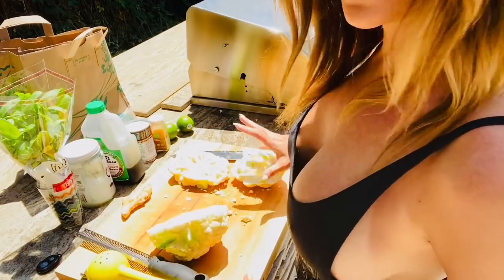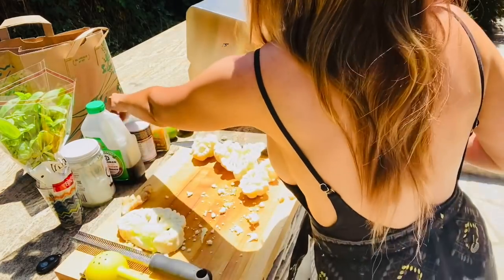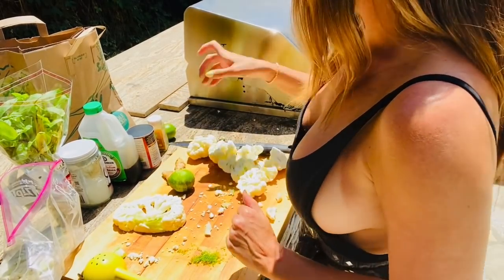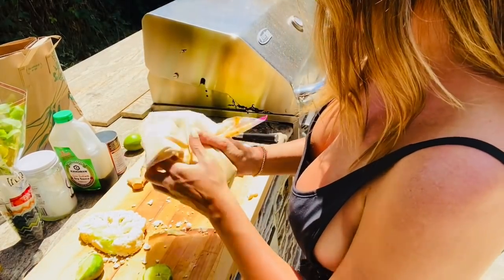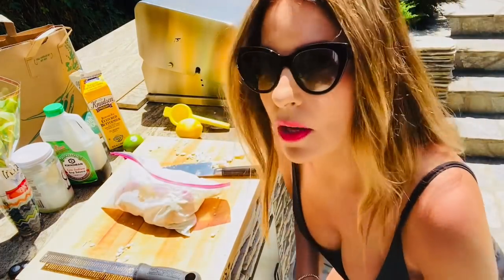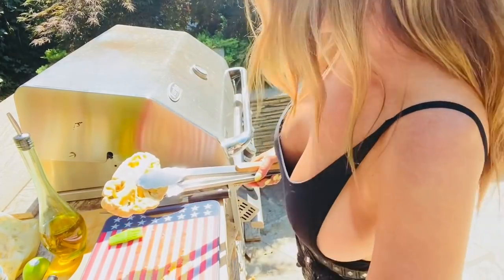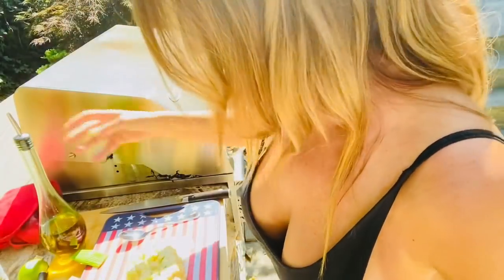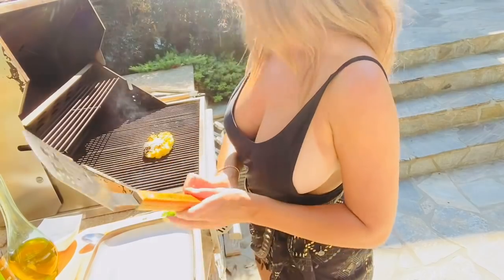Marinated Grilled Cauliflower Steaks Two Ways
RECIPE & TIME STAMPS ARE BELOW: My vegan version is marinated in coconut milk and curry (yummmmm!). My vegetarian version is marinated in buttermilk and is topped with lots of flavor when it comes hot off the grill. Both versions are superyummy!

Makes 2 steaks (and leftover florets) from 1 head of cauliflower

COCONUT CURRY CAULIFLOWER STEAK:
1 cauliflower steak (and half of the leftover florets)
1 can full fat coconut milk
1 tablespoon yellow curry powder
2 tablespoons soy sauce
1 inch fresh ginger, grated on a microplane
zest and juice from 1 lime (for the marinade)
zest and juice from 1 lime (to finish off the cooked steak)
coconut or extra virgin olive oil for brushing and drizzling
pinch of smoked paprika (optional)
1 tablespoon fresh basil, chopped

LEMON GARLIC CAULIFLOWER STEAK:
1 cauliflower steak (and the half of the leftover florets)
2 cups buttermilk
2 tablespoons worcestershire sauce
zest and juice from 1 lemon, divided
3 garlic cloves, grated on a microplane
parmesan cheese for grating over the top
1 tablespoon fresh parsley, chopped
1 tablespoon pine nuts, toasted
1 tablespoon butter (if you have a garlic compound butter made, that would be amazing!)
extra virgin olive oil for brushing and drizzling
kosher salt

Start with your cauliflower.  Remove the outer leaves.  Put the head, stem side up, on a cutting board.  With a sharp knife, carefully cut it down the middle of the root, leaving you with two identical halves.  You are going to make one steak out of each half.  Root side up, very carefully cut 1/1/2 inch thick steaks.  You will be left with 2 steaks and leftover florets from 1 head of cauliflower.

For the Coconut Curry Cauliflower Steak, combine the steak, coconut milk, curry powder, soy sauce, ginger and zest and juice from 1 lime in a gallon size ziplock bag.  Marinate for at least 1 hour, up to 24 hours, in the fridge.

For the Lemon Garlic Cauliflower Steak, combine the steak, buttermilk, worcestershire sauce, garlic and zest and juice from 1/2 a lemon in a gallon size ziplock bag.  Season with salt and pepper.  Marinate for at least 1 hour, up to 24 hours, in the fridge.

Preheat your outdoor grill or grill pan over medium high heat.  Brush both sides of each steak with coconut or olive oil.  Add each steak to the grill, keeping them away from the hot spots or direct flame.  Close the lid.  Each steak will need about 4 minutes on each side.  You want to get nice grill marks, but not too fast.  It's important that the steaks cook through before the outside gets too brown.

When the steaks come off the grill, transfer them both to a serving platter.  Top the Coconut Curry Cauliflower Steak with the zest and juice from 1 lime and chopped basil.  Sprinkle a pinch of smoked paprika, if using.  Drizzle with a little extra virgin olive oil.

Top the Lemon Garlic Cauliflower Steak with the butter (1 tablespoon placed right in the center), juice and zest of 1/2 lemon, parmesan, pine nuts and parsley.  Drizzle with a little extra virgin olive oil.

Time Stamps:
00:49 Cutting the cauliflower into steaks
02:00 Making the marinade for the Coconut Curry Cauliflower Steak
04:20 Making the marinade for the Lemon Garlic Cauliflower Steak
05:40 Prepping the steaks and getting them on the grill
07:49 Flipping one steak
08:05 Flipping the second steak
08:41 Finishing the Lemon Garlic Cauliflower Steak
10:45 Finishing the Coconut Curry Cauliflower Steak
12:15 Tasting the steaks!

Amanda's Outfit
Sunglasses @gucci
Swimsuit from Target
Wrap Skirt from House of Harlow